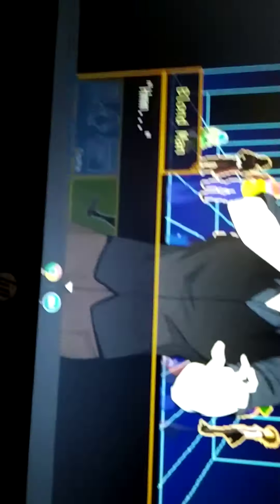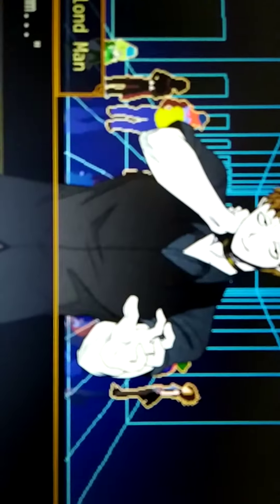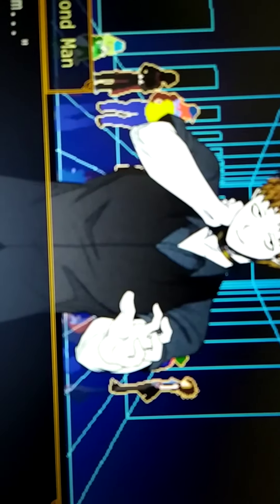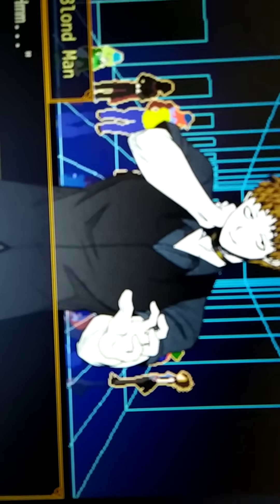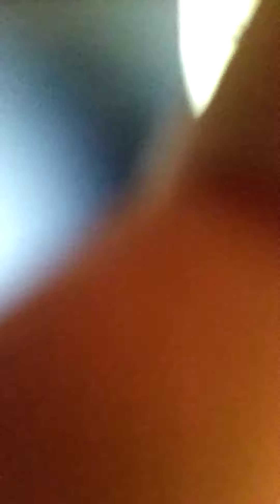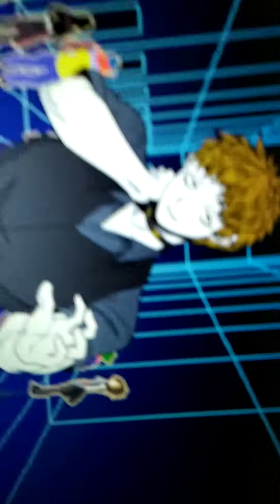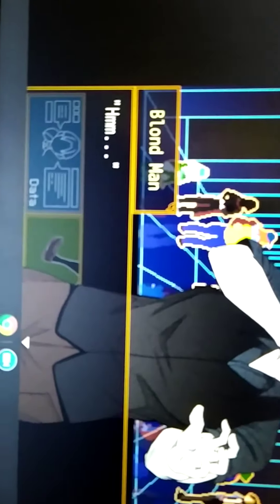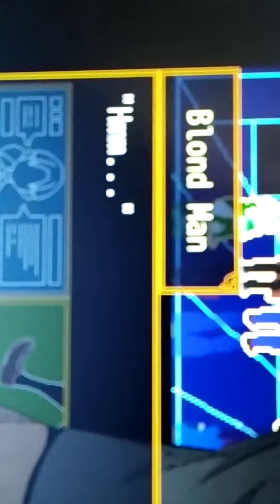What if you chose to "run up and punch Joe" yttd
I use VGperson yttd it's free on browser and not blocked on it school Chromebook you can also play on mobile but it's not as good cause the controls are different